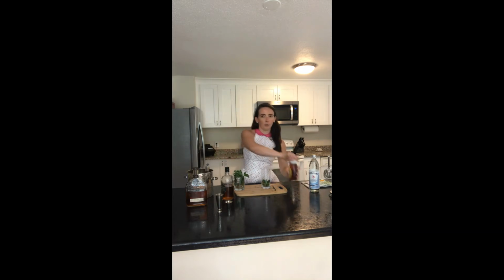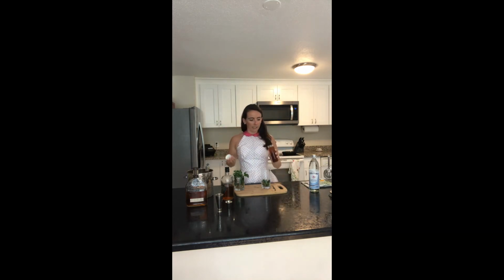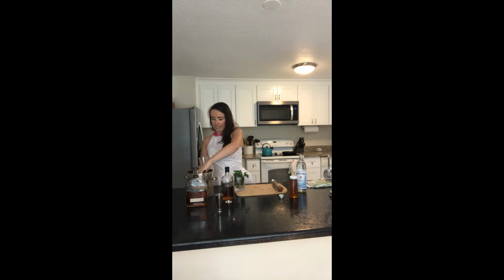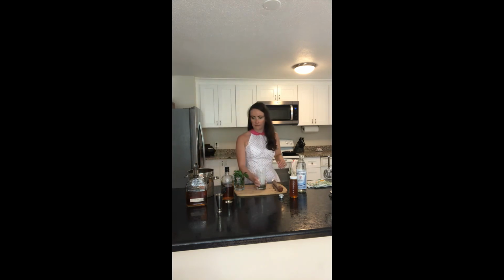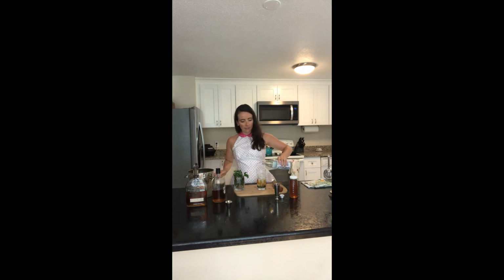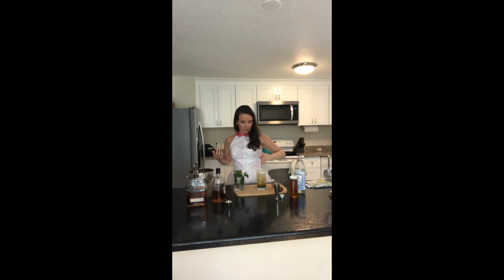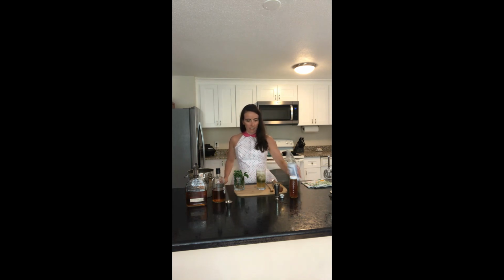mint julep tutorial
How to make the PERFECT mint julep with Raw Local Honey instead of sugar and how to overcome camera fright.